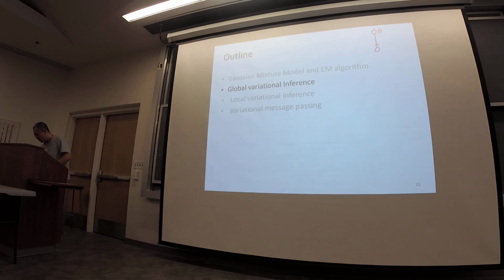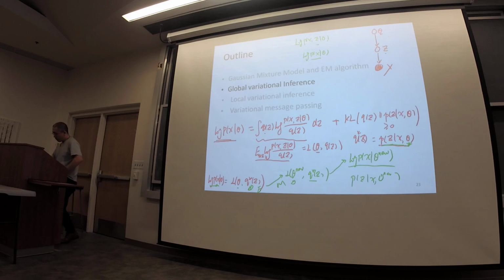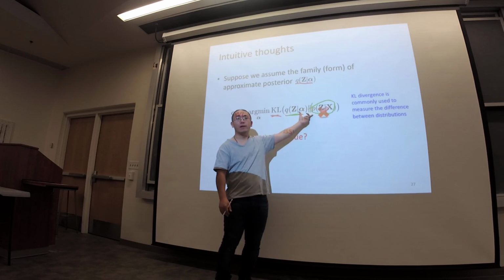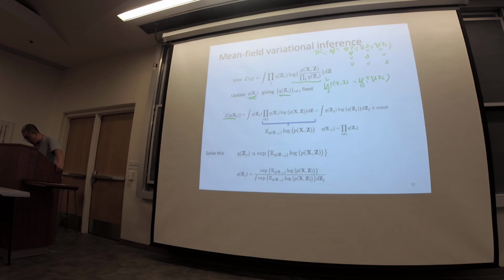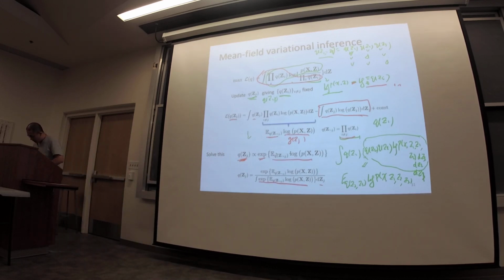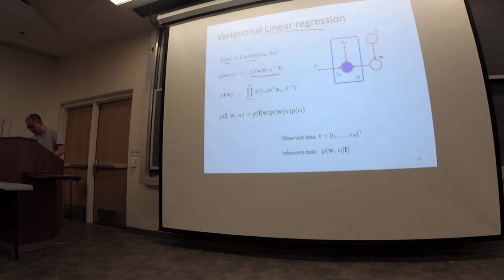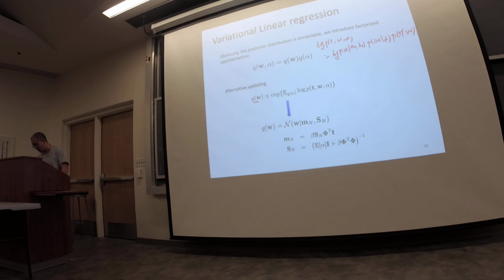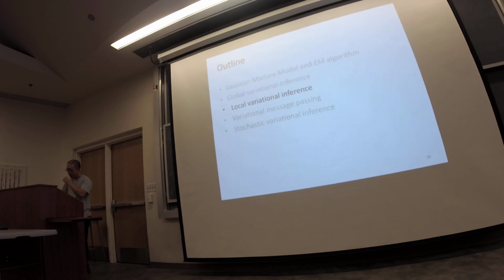Probabilistic Modeling Fall 2019 Lecture 18